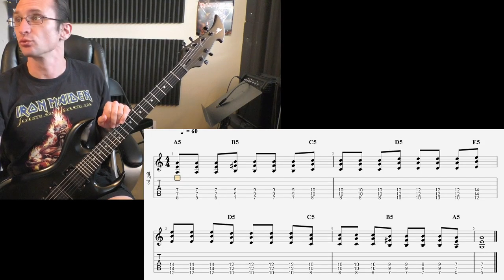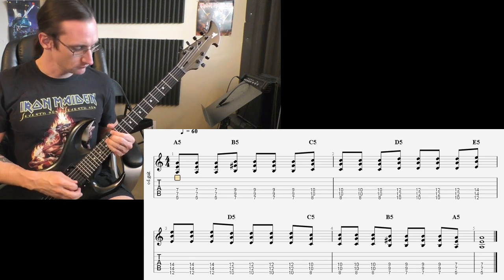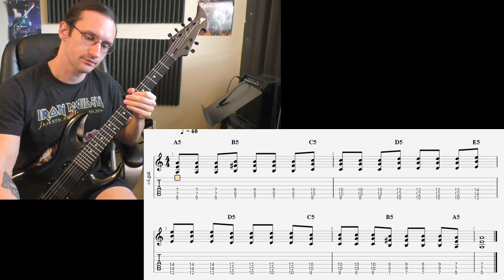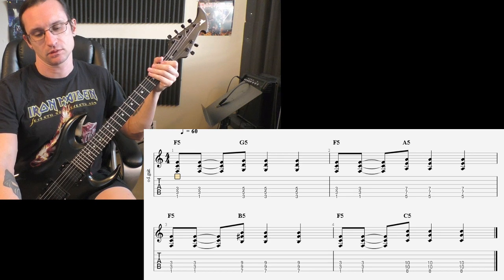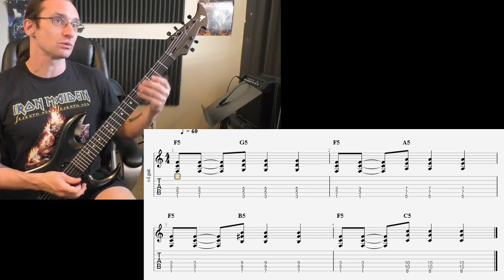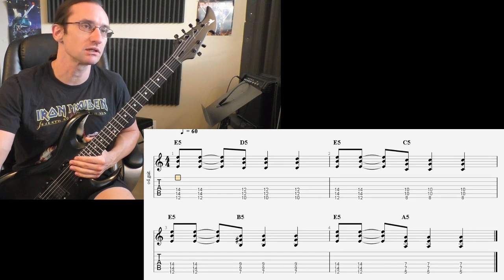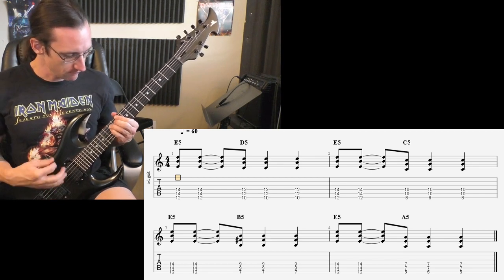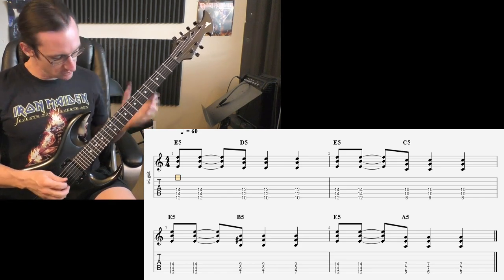Ken R. Video Recap 9-27-20